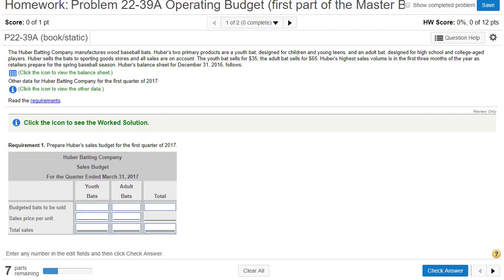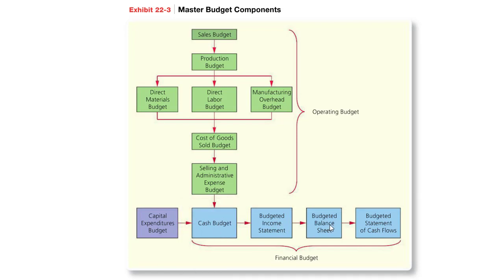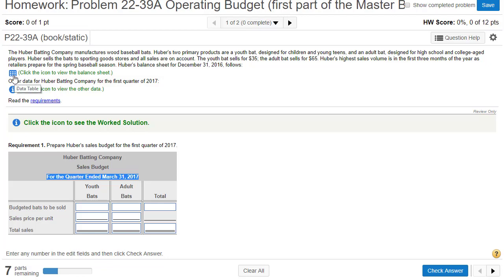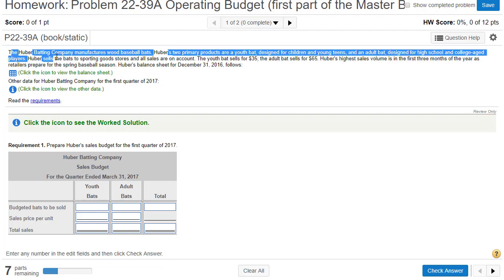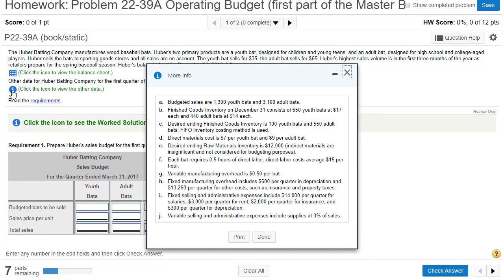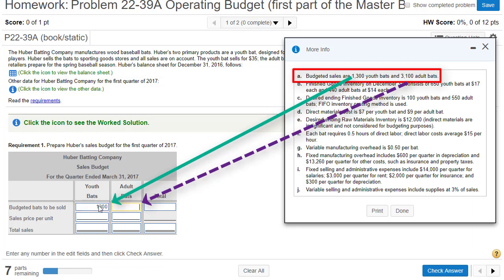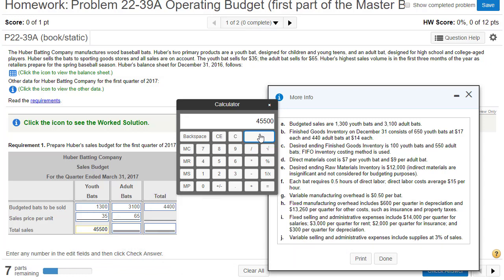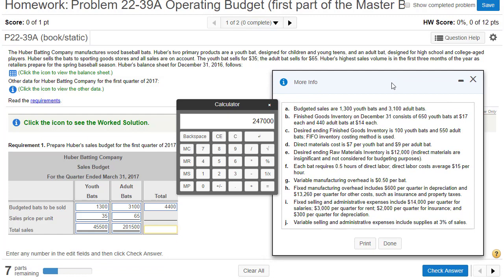Problem 22-39 Sales Budget